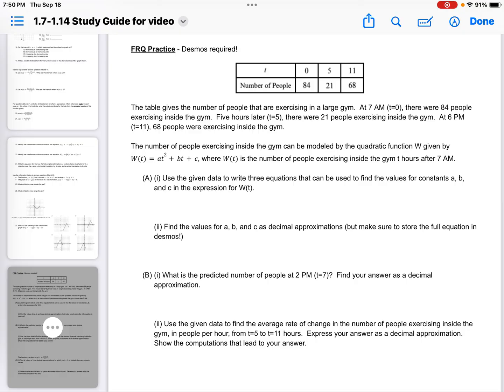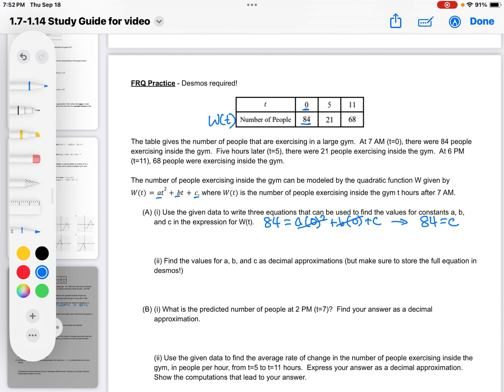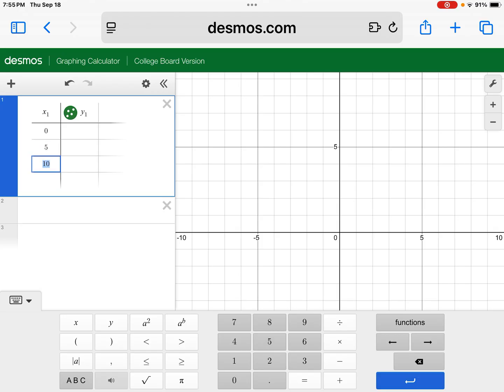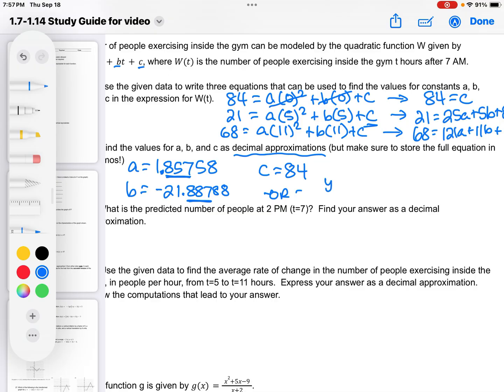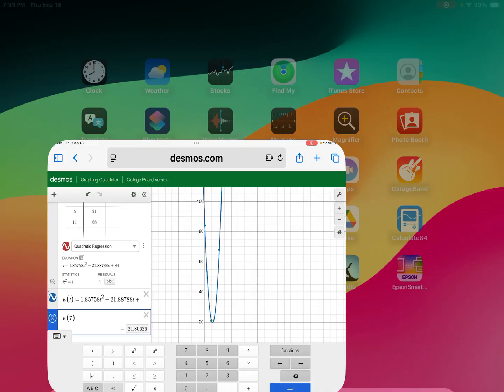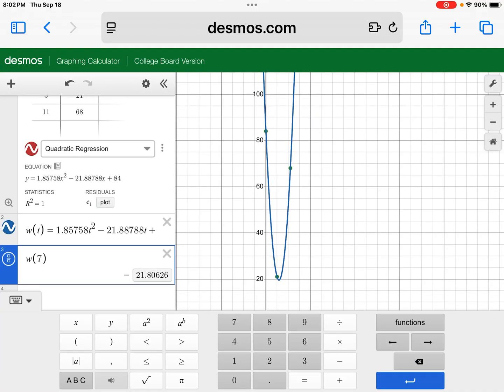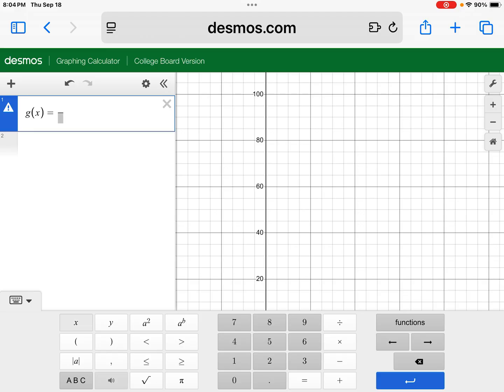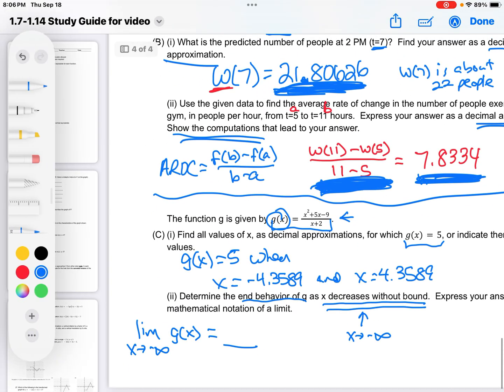1.7-1.14 FRQ Desmos tutorial